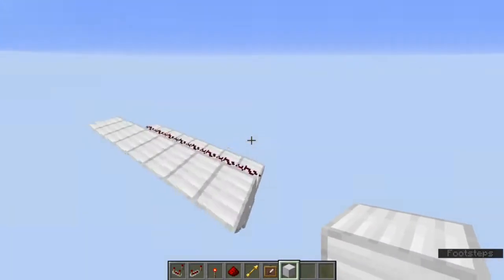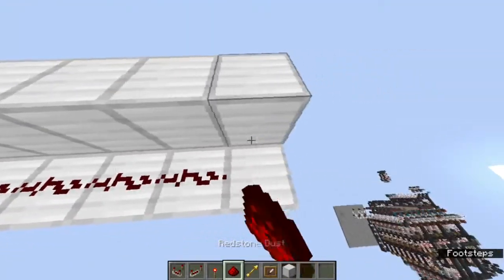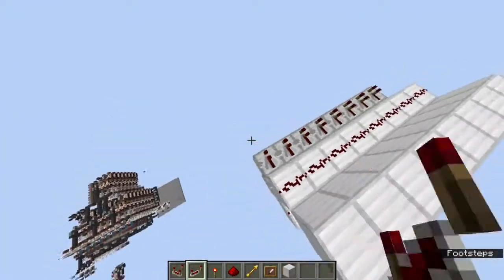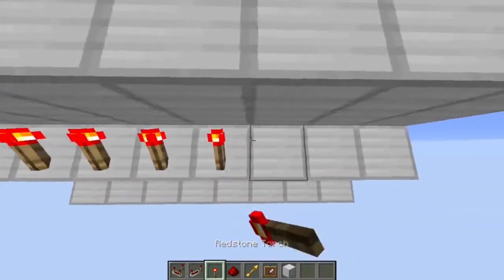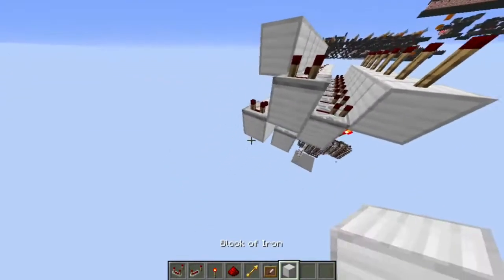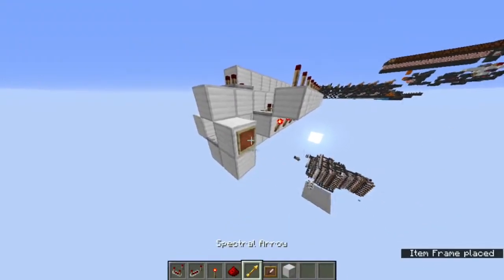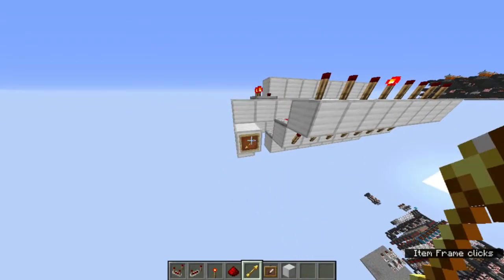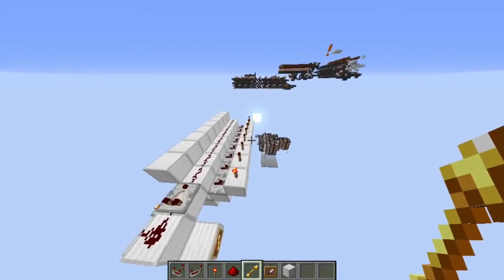Simple signal strength decoder for 1.16 +